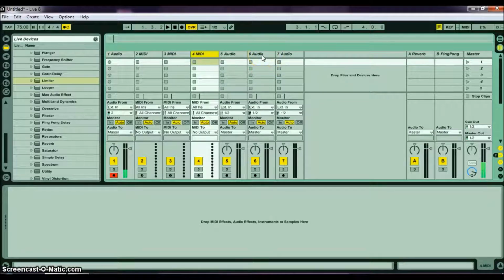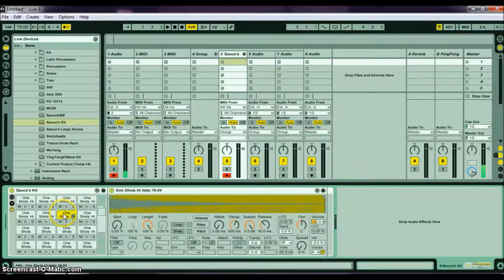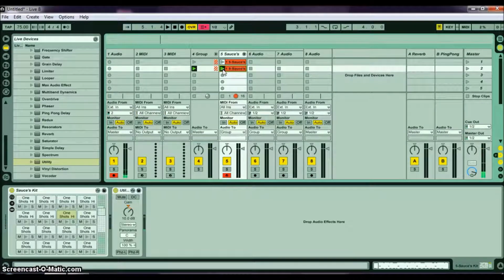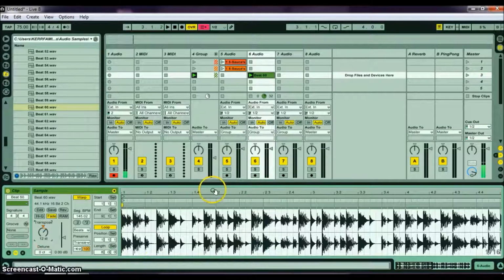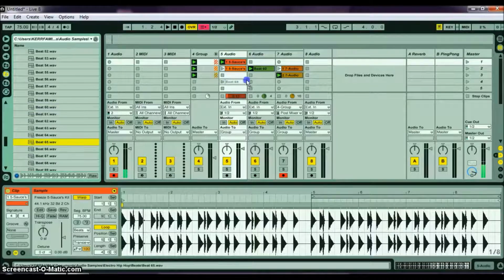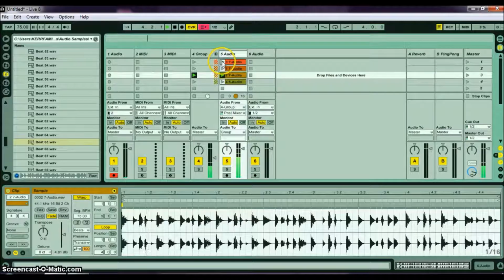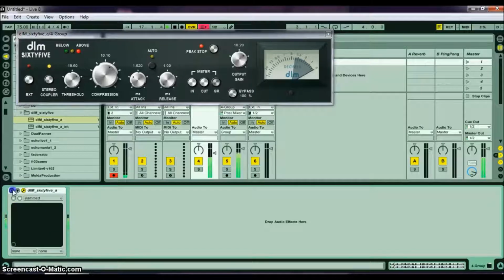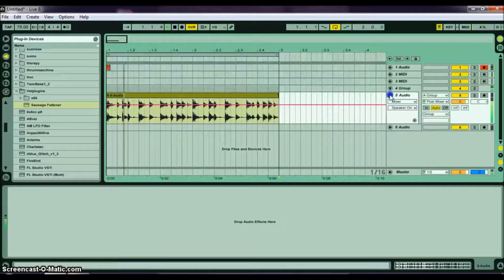Tutorials 2014: Creating and Manipulating Drum Loops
I take a short break from the "finished track in 15 minutes" theme to show some techniques for creating new drum loops, along with how to change up existing loops from sample packs etc. I use Ableton Suite 8, because I don't quite have money for 9 yet, lol. Regardless, these techniques can be used in any DAW, so please enjoy and learn something!  =)